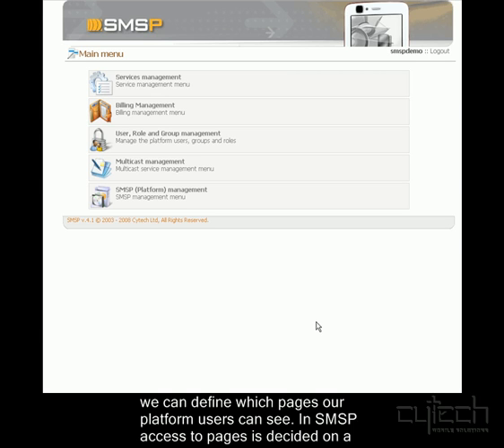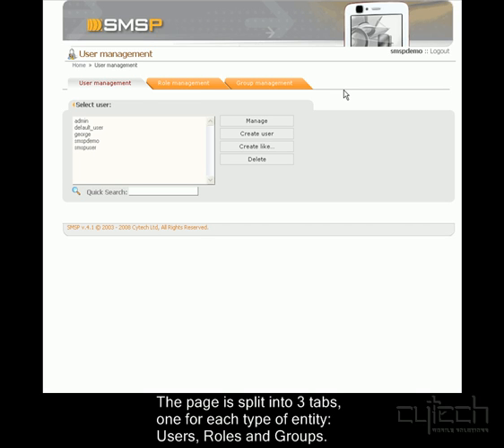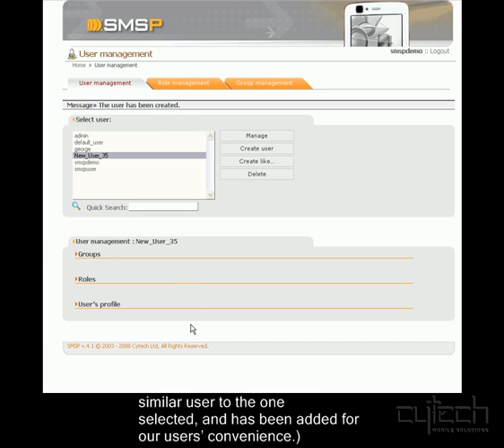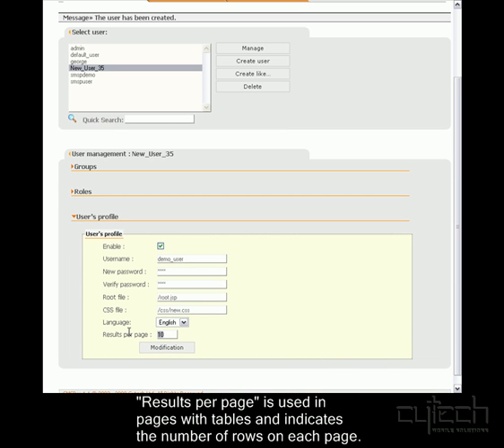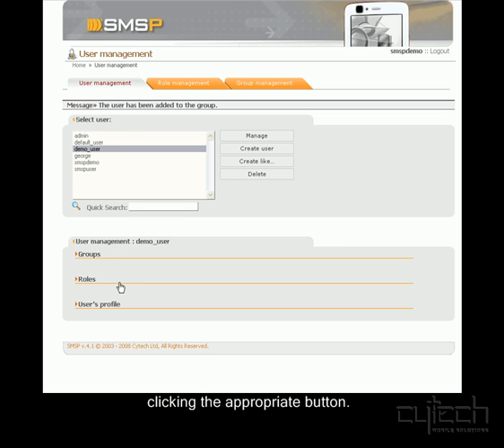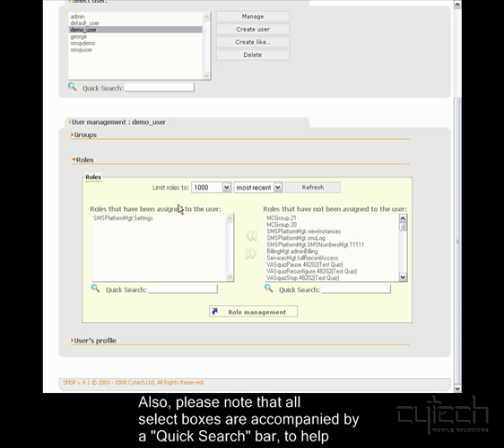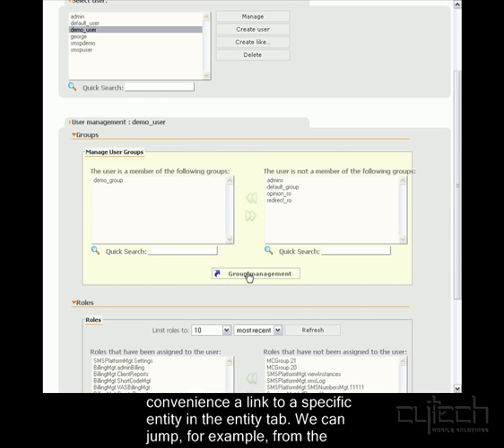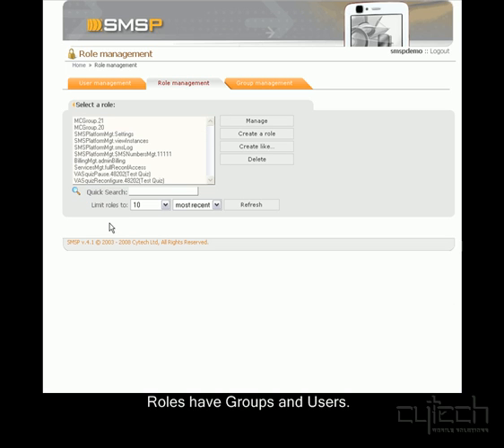SMS Platform Access Control Video Tutorial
A video tutorial on how to use the SMSP Access Control system, which is based on a Role-Based Access system for users and groups in the SMS Platform